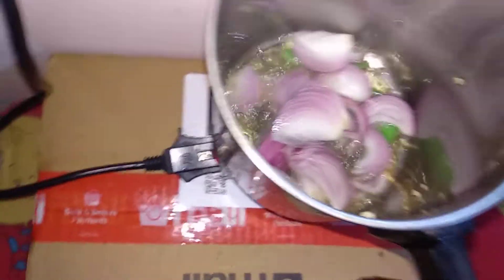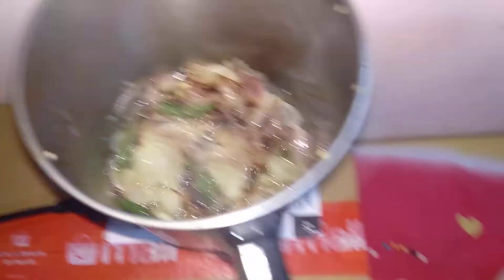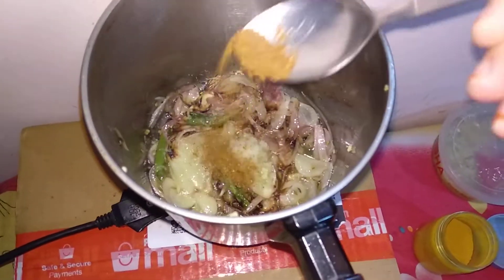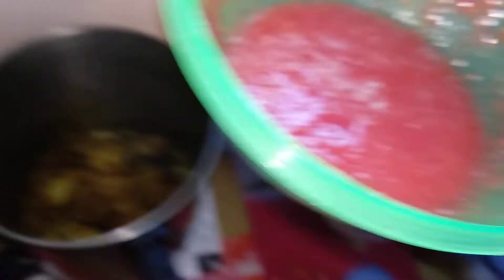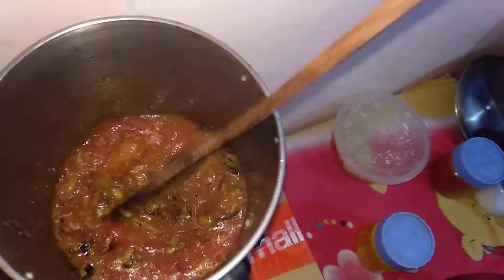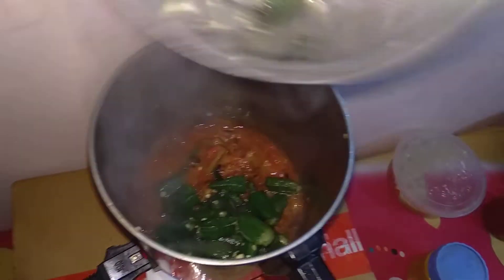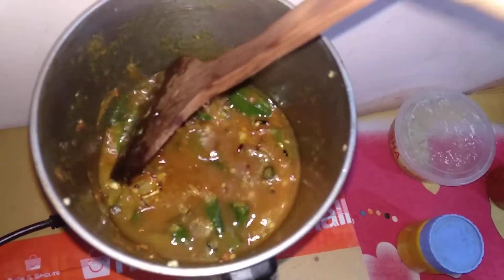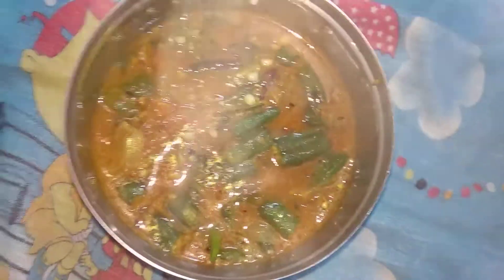How to prepare bhindi masala in electric kettle.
This video will help you to prepare bhindi masala  in electric kettle.

For Pigeon electric kettle